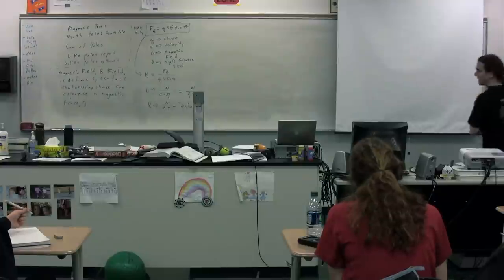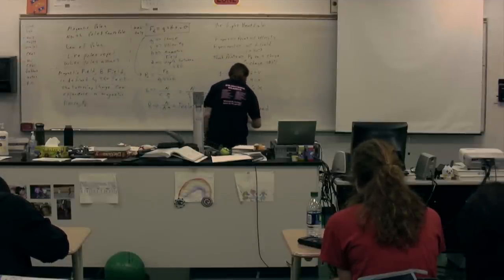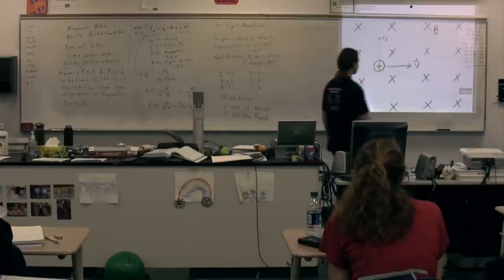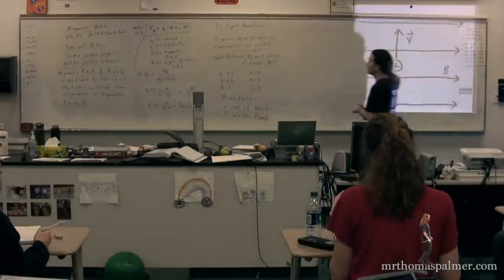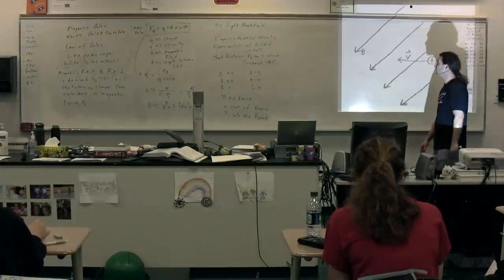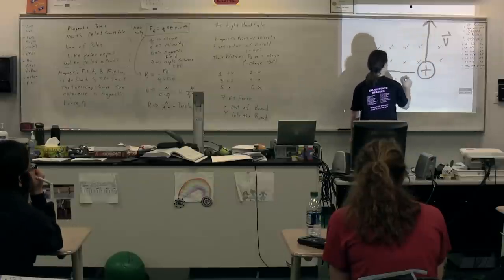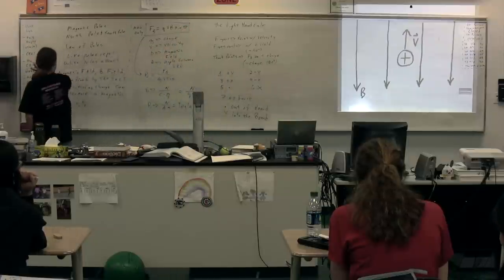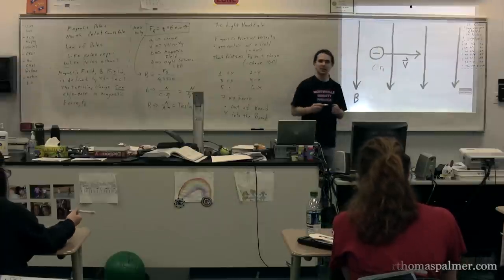Introduction to the Right Hand Rule for the Direction of the Magnetic Force with Examples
Introduction to the Right Hand Rule for the Direction of the Magnetic Force with Examples - Algebra Based Physics. has Lecture Notes, Groupings and Sequencing of my lecture videos. Yes, I changed websites.